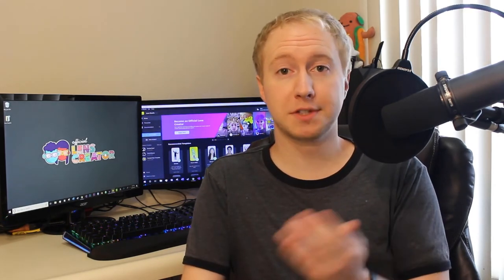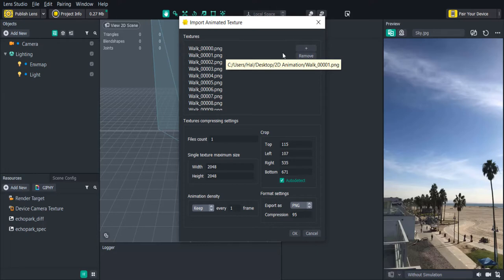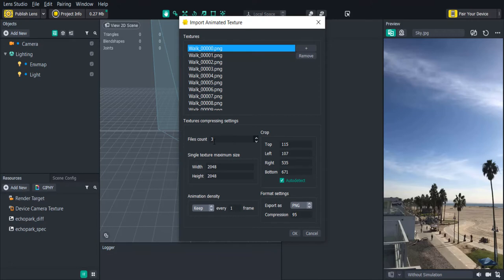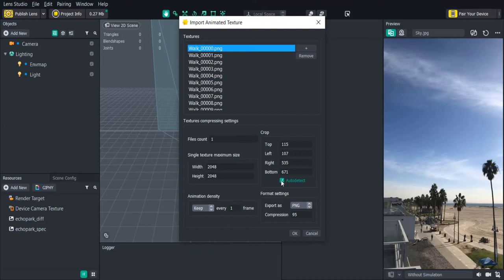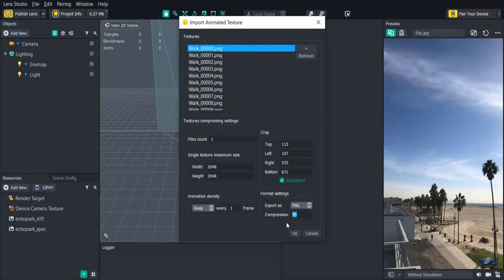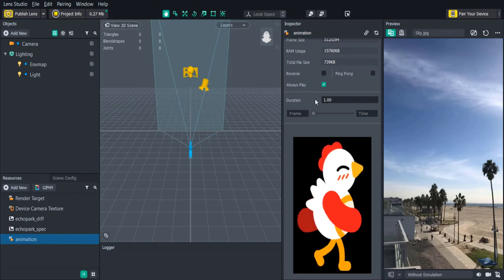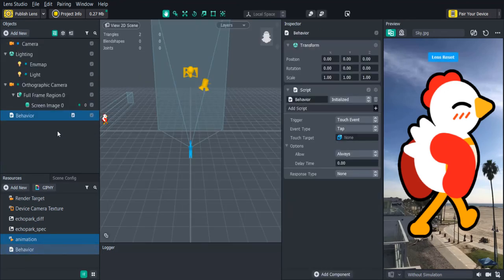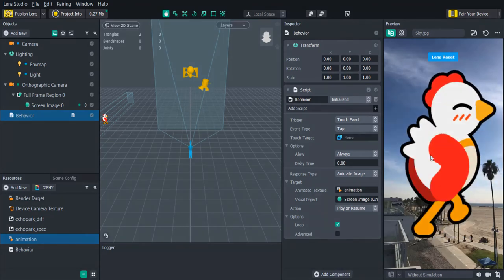Importing and Playing 2D Animations in Lens Studio - Basics With Ben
This video will go over creating 2D image sequences to animate your lenses!
If you'd like to learn more about Lens Studio, check out their channel!